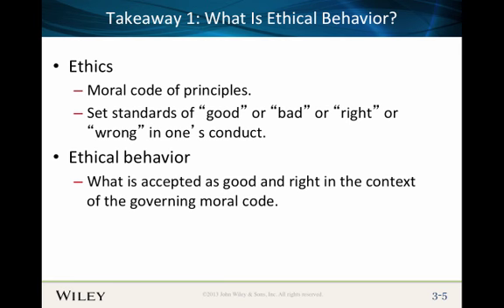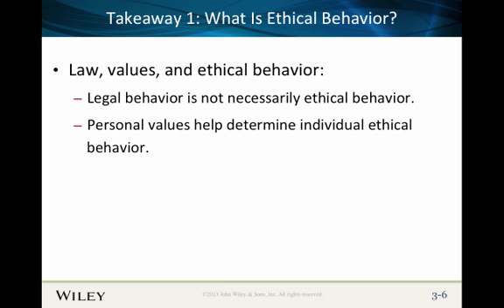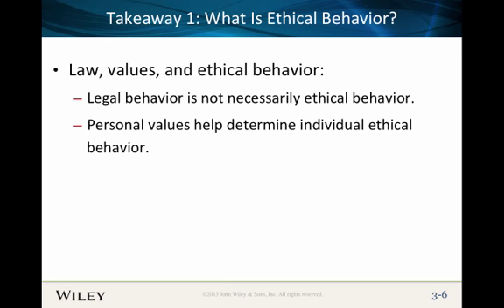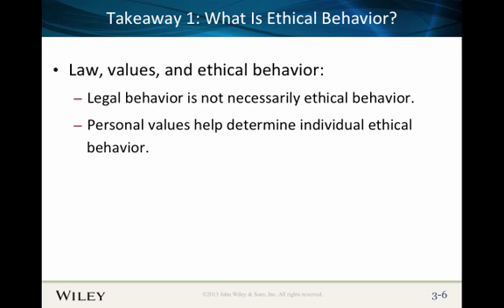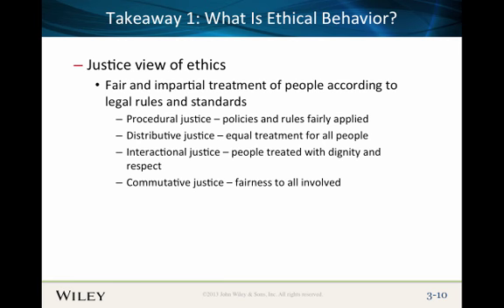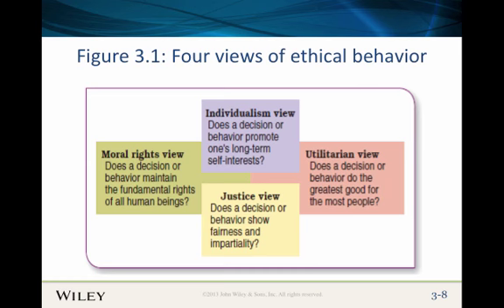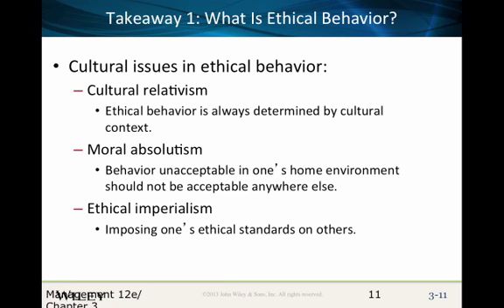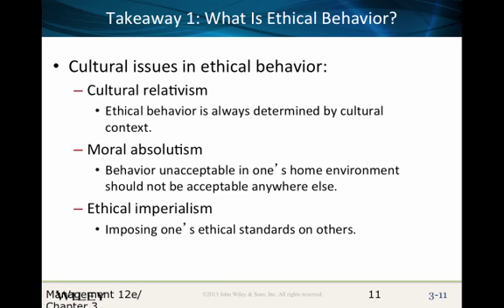Ethics and Ethical Perspectives